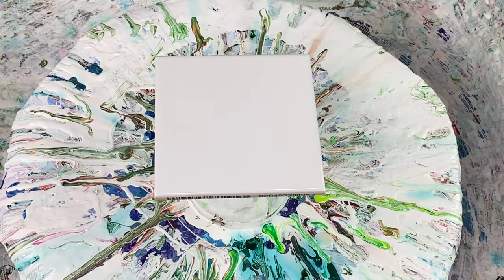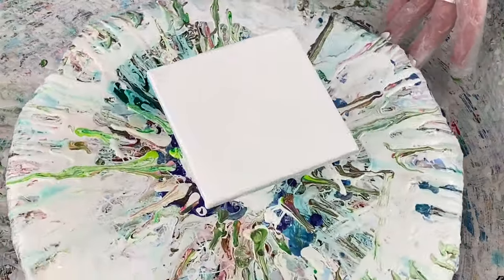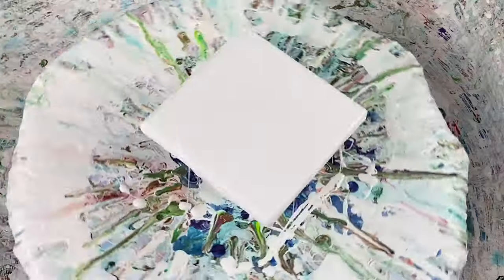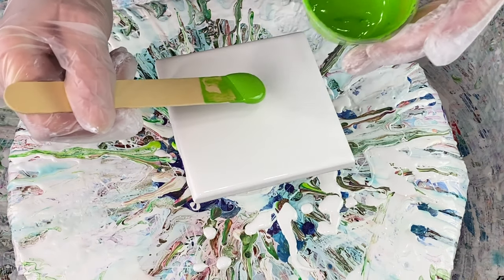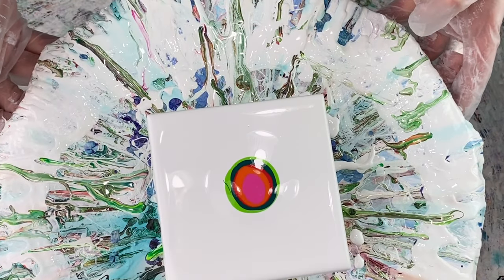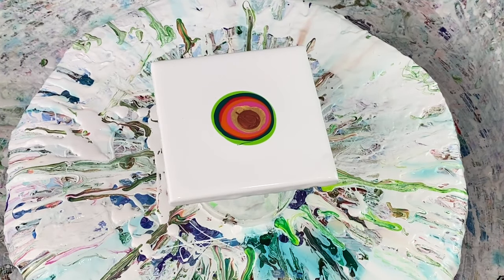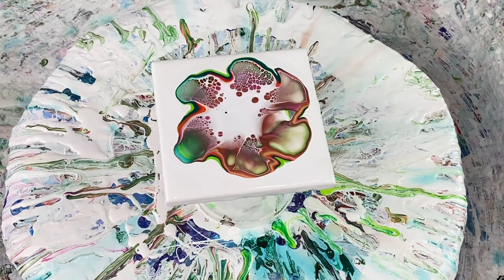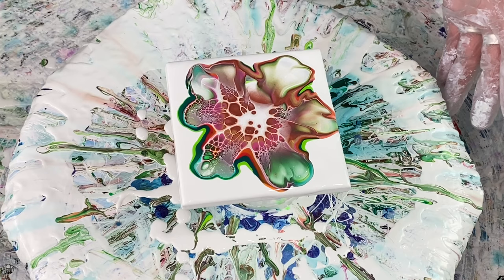#104 AMAZING Color Combo for Your Fluid Art | Acrylic Pours | I show You How to Create a Flower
​ Video #104 Try This AMAZING Color Combo! I LOVE Creating Acrylic Pour Flowers

If you would like to contribute to the making of these videos please know that all donations you send are very much appreciated! All donations assist me in creating more art and more videos.

The tile I used is a 4 inch white ceramic tile from Lowe's (you can use glazed or unglazed)

The colors I used here:
Grumbacher Thalo Yellow Green, Liquitex Basics Pthalo Green and Cadmiun Red Medium Hue, Artists Loft Orange and Light Magenta, Amsterdam Copper, DecoArt 24K Gold and my white cell activator (mixed 3:1 AU Floetrol to Amsterdam Titanium White paint)

The white base paint I used here is by Colorplace (from Walmart). It is a satin house paint mixed with GAC800 and water to get to my desired consistency  (I made a bigger batch so I mixed approx 2c paint to 1/4c Gac800)

Then after that video if you'd like to see how to mix your paints AND Colour Arte pigments with that pouring medium please watch my video #19

Lori
@Pizazz Studios